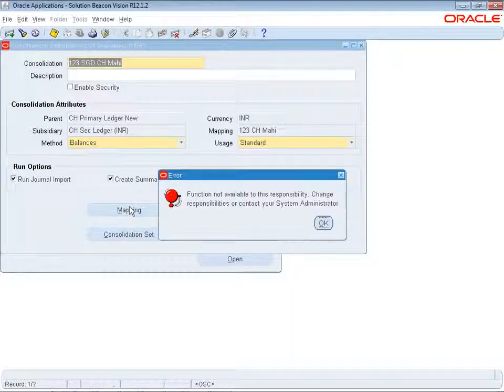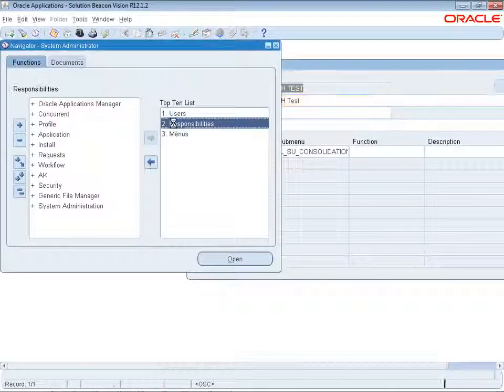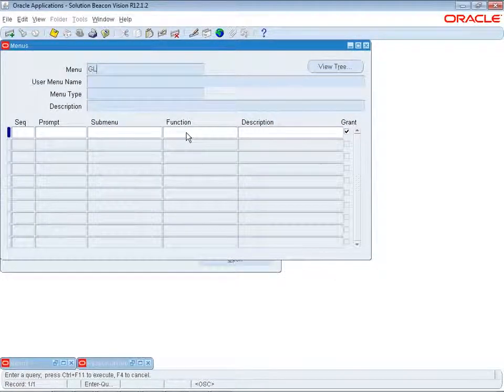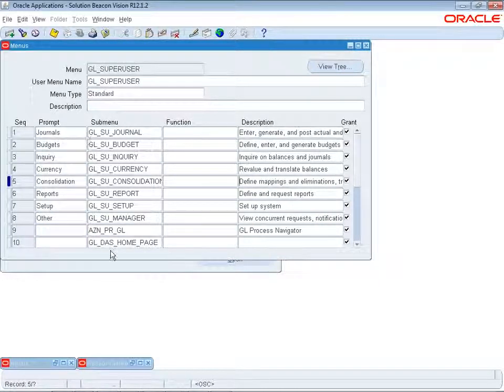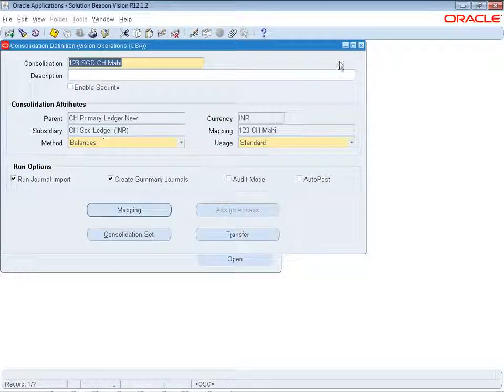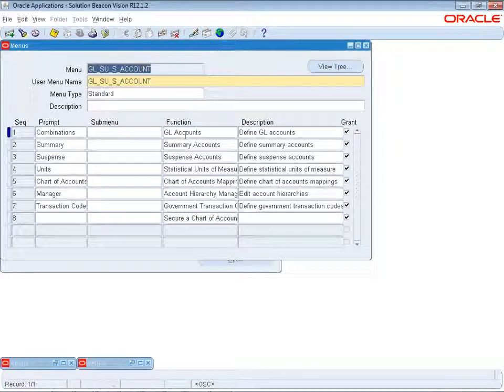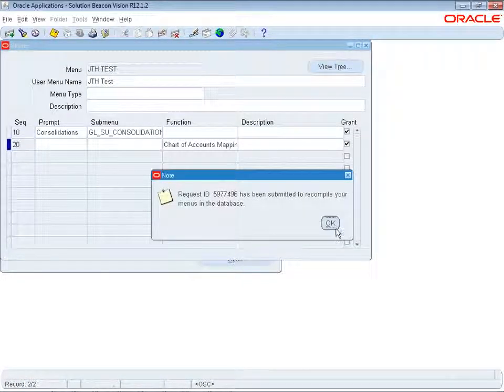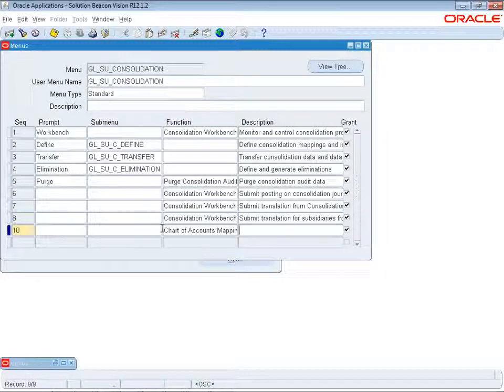ERP Risk Advisors: Consolidations Submenu Design Flaw